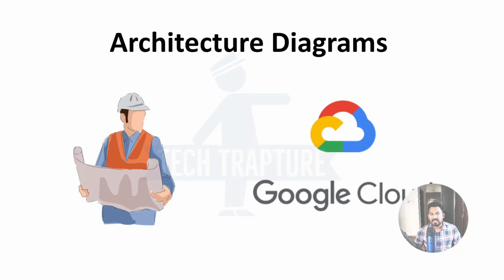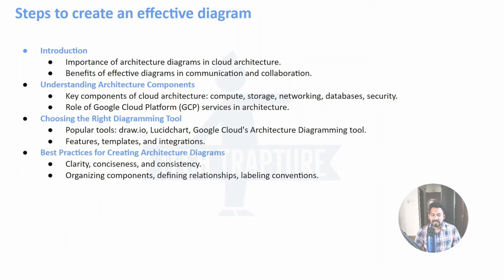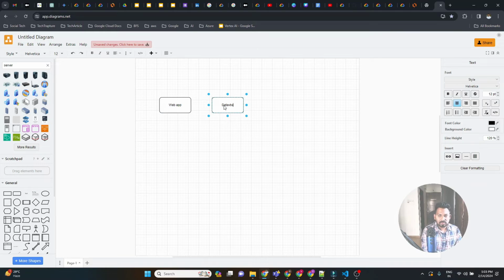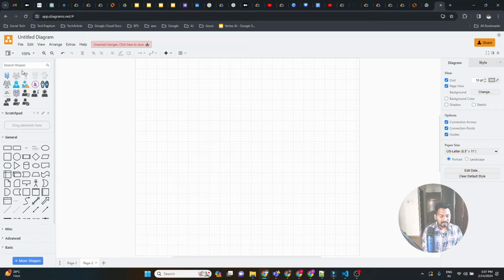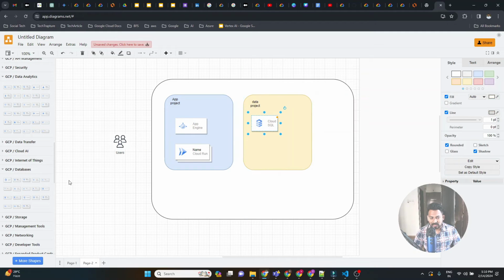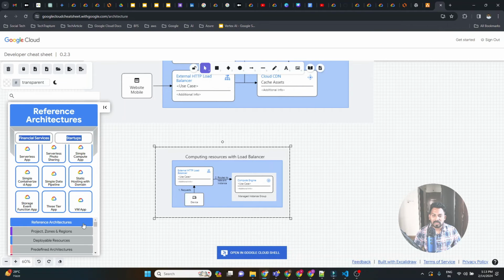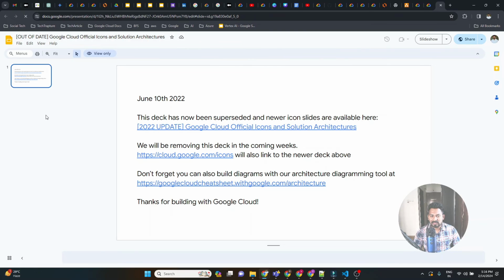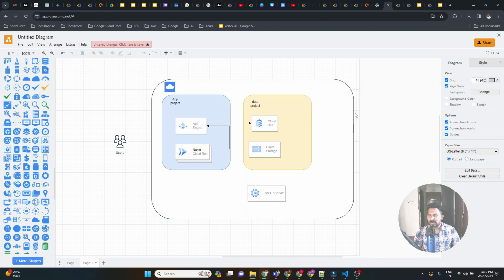Creating Effective Architecture Diagrams: A Step-by-Step Guide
In this comprehensive video tutorial, we delve into the art of crafting effective architecture diagrams using popular tools such as draw.io, Lucidchart, diagraming tools, and PowerPoint. From understanding key components to step-by-step instructions, we guide you through the process of creating architecture diagrams that are clear, concise, and impactful using these versatile platforms. Whether you're a seasoned architect or just starting out, this guide provides valuable insights and practical tips to help you communicate complex ideas visually. Watch now and elevate your architecture diagram game!

Github
Source Code